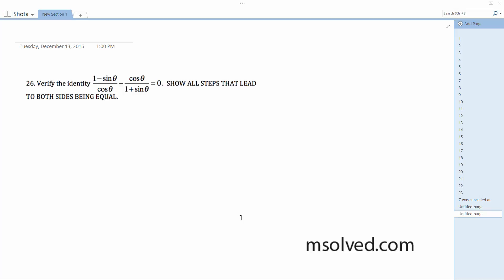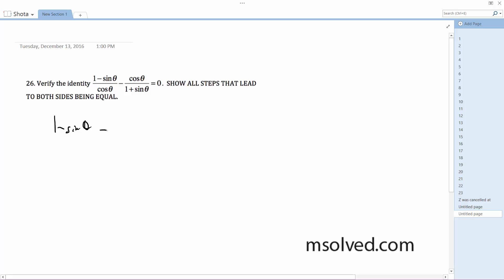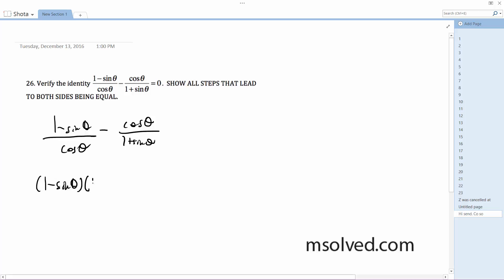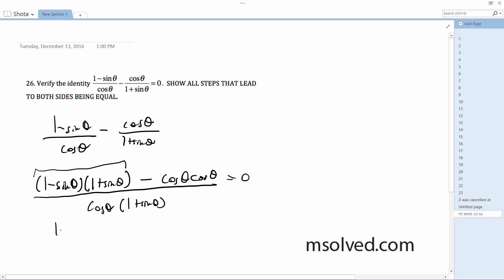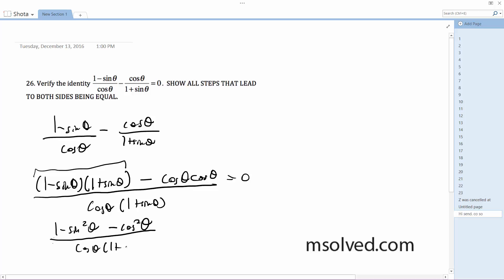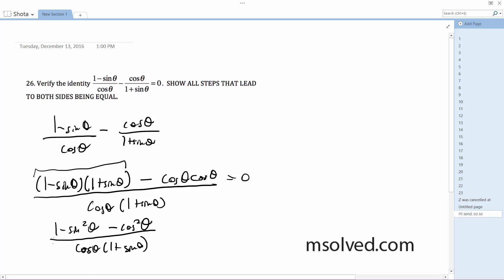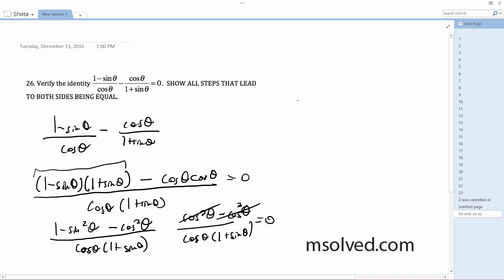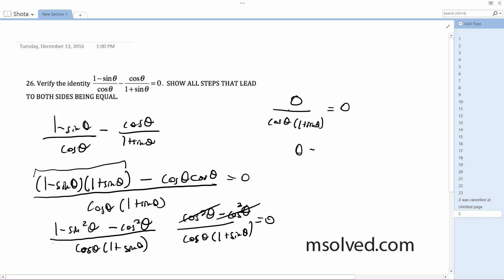(1 - sin((x))/cos(x) - cos(x)/(1+sin(x)) = 0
Verify the identity (1 - sin((x))/cos(x) - cos(x)/(1+sin(x)) = 0